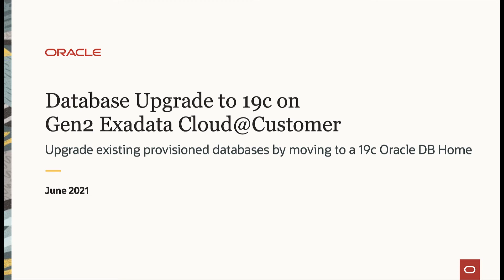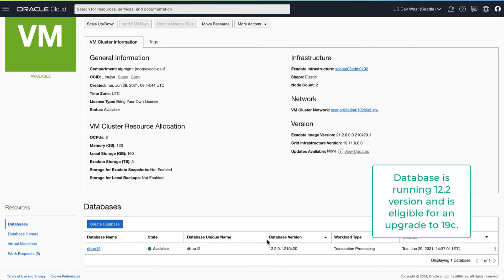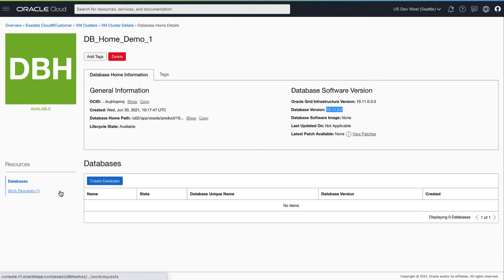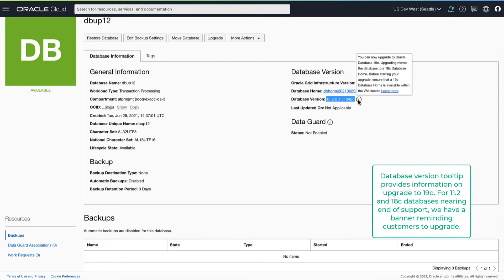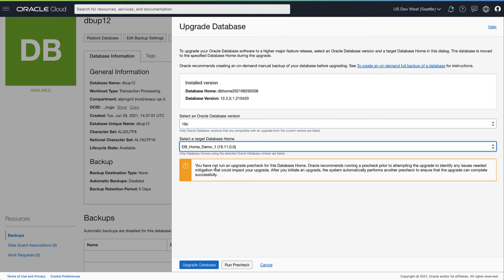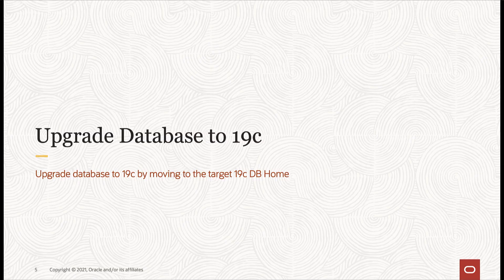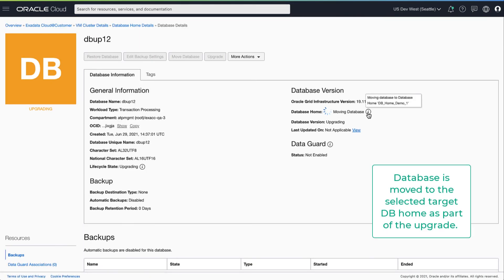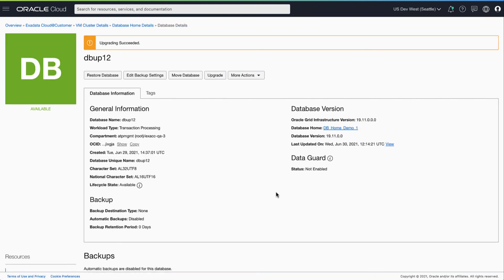Database Upgrade to Oracle Database 19c on Exadata Cloud at Customer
This video will demonstrate how to create a 19c DB Home, run a pre-check against the new home, and then upgrade the database to the new 19c home.